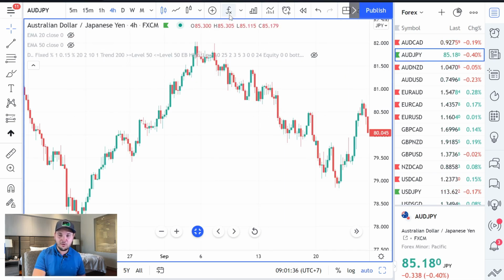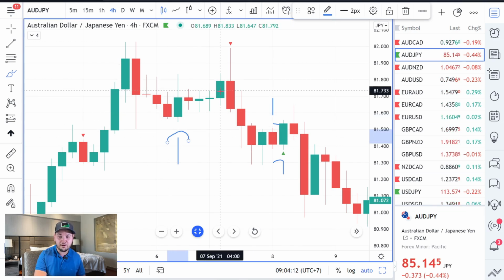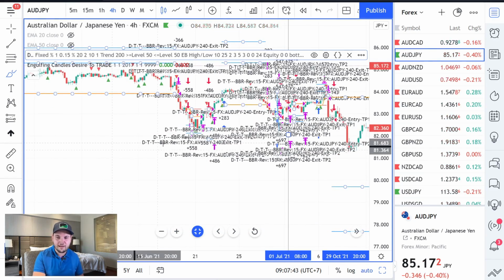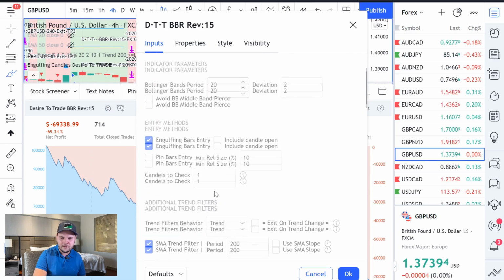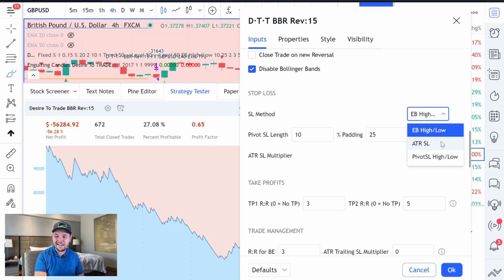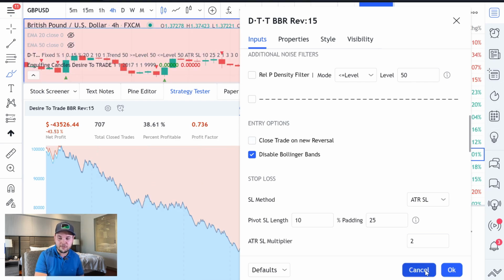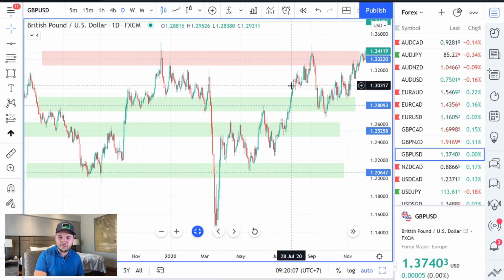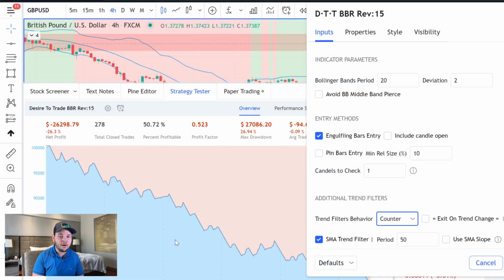The Engulfing pattern: it’s overrated!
In this Forex trading vlog, I discuss why I believe the Engulfing pattern is overrated. I provide you with some TradingView Engulfing backtest data to validate my point. Vlog 619

Open an account with Eightcap (you'll get my free crypto trading scripts & indicators)

To receive my scripts and indicators for crypto trading, you must open an account with Eightcap and deposit at least USD 500 in your account.

If you search "trading strategy" on YouTube, 90%+ of the "gurus" will tell you to trade Engulfing candles. I used to teach that too back in 2017. Now everyone seems to be copying everyone else! But honestly, it has been portrayed as the "magical pattern" in the past couple of years. That's just way too overrated if you ask me! So that's why I had to do a video with some real hardcore data on these Engulfing candles.

Here's what I cover for you in the video:
  -  The real win rate of Engulfing pattern trading
  -  Why you should trade against the trend only
  -  What stop loss level is best for trading Engulfing candles